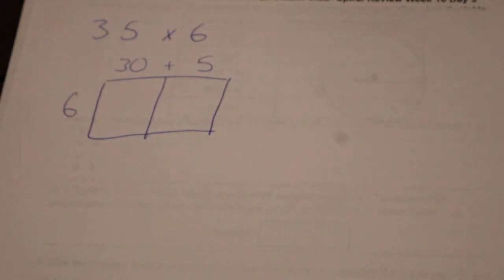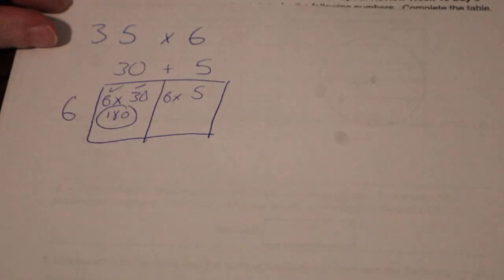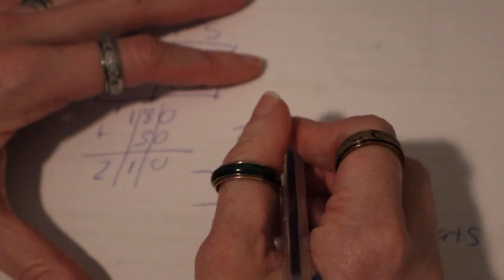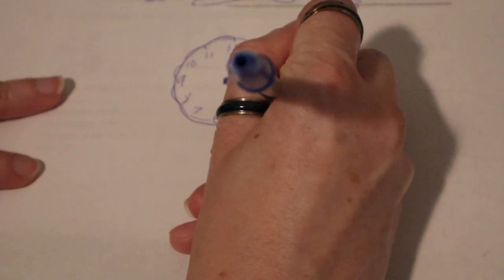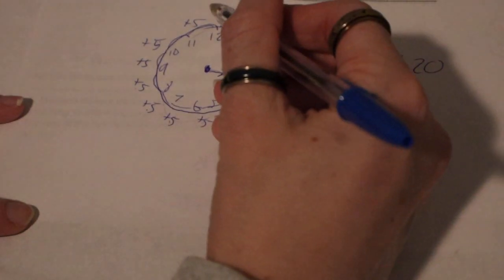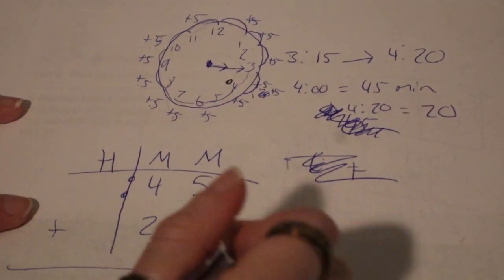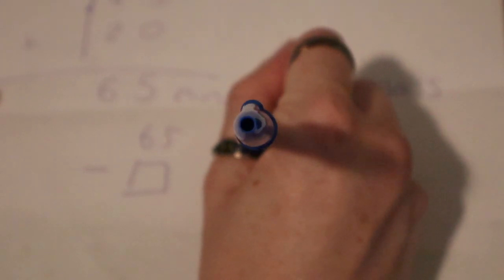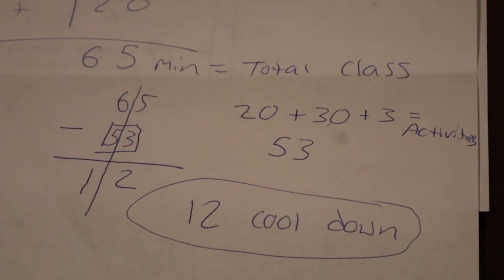4th Week 16 day 3